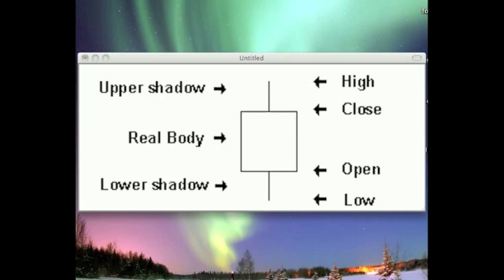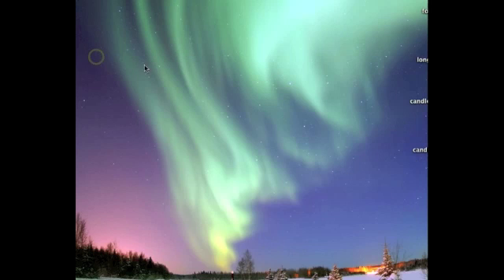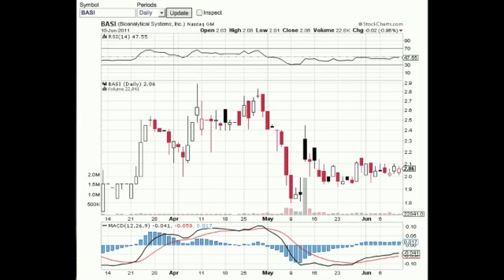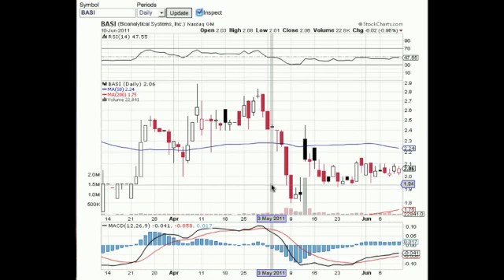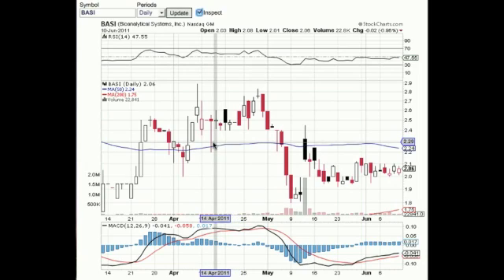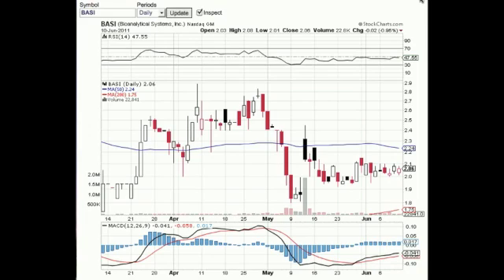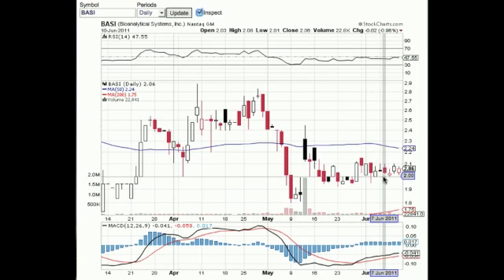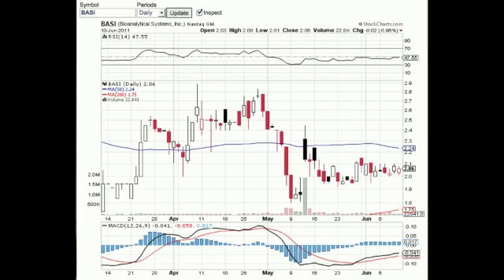Japanese Candlesticks 101 by GotMomoStocks.com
Another GotMomoStocks.com educational stock video on the basics of Japanese Candlesticks.